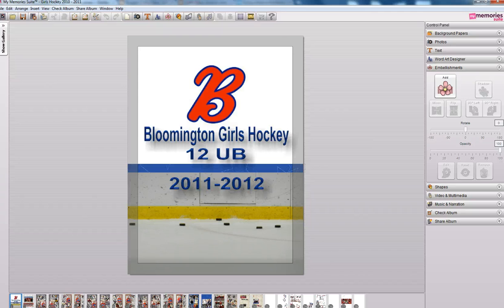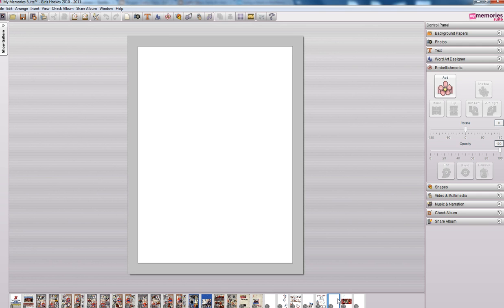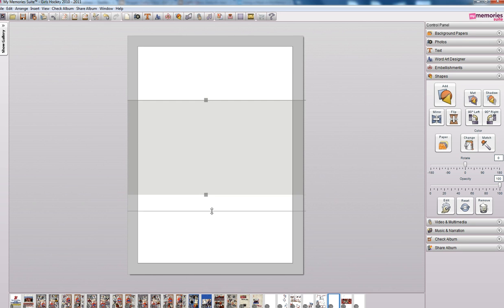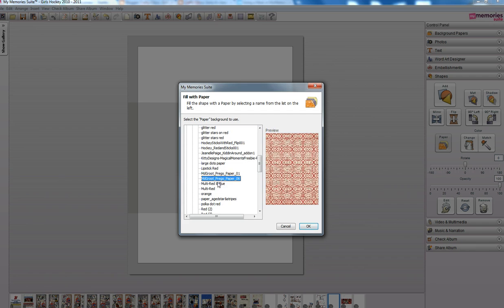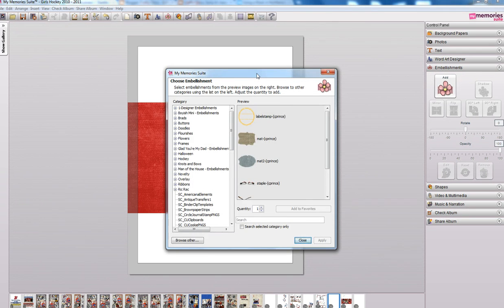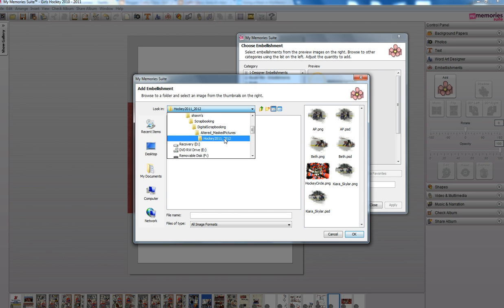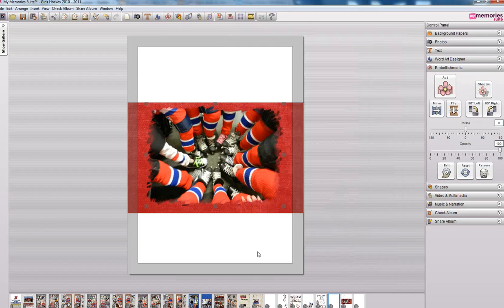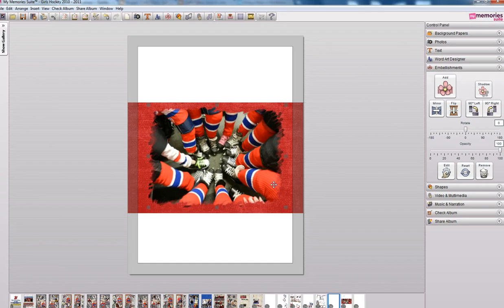Inserting a masked image into your My Memories Suite scrapbook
This video will show you how to insert a masked image, such as a photo, into your My Memories Suite scrapbook.